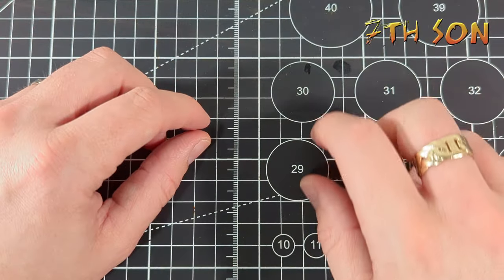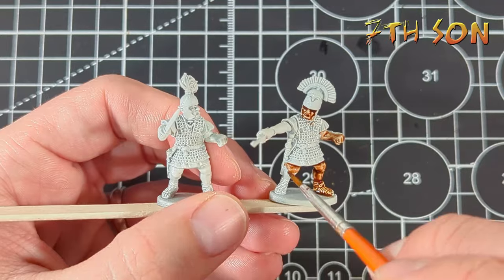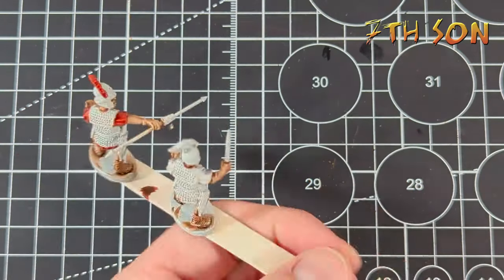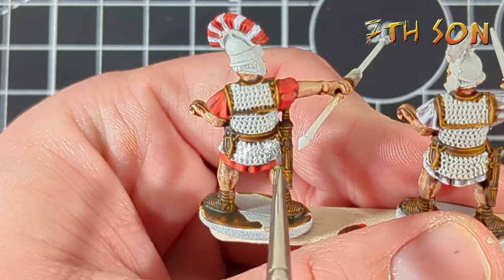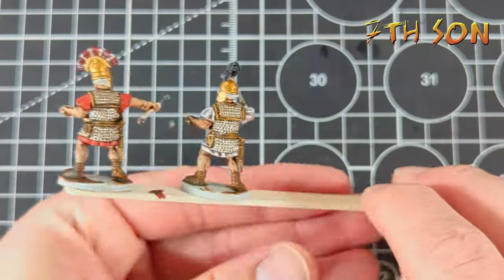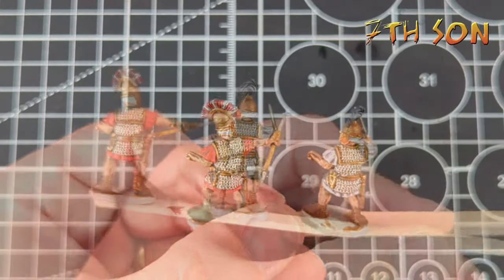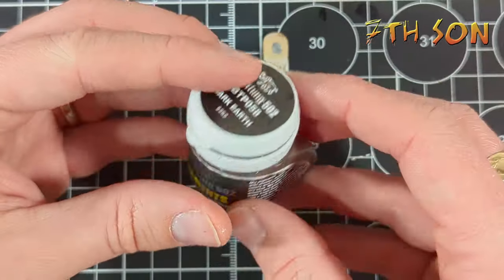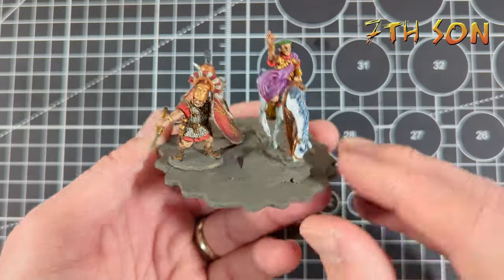CAESAR'S GALLIC WARS - Project Log VI: How I Paint - Warlord Games Caesarian Romans... Quickly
Welcome to the next video in the Gallic Wars series. In this video im sharing the process by which i paint the @warlordgames Caesarian Romans... quickly. This has been a highly requested video so ive shown everythig i do with the exception of the basing (which i cover in my Gaul video which can be found

Again I would like to stress that these are not going to win any competitions, it’s not that kind of project. There are a lot of places where I could go into more detail and add layers but this was about working quickly in order to be able to get them on the table .I hope you find it interesting :)

PAINTS USED

CITADEL
Wraithbone
Guilliman Flesh
Darkoath Flesh
Kislev Flesh
Blood Angels Red
Snakebite Leather
Aggaros Dunes
Evil Sunz Scarlet
Dreadful Visage
Gore Grunta Fur
Black Templar
Retributor Gold

ARMY PAINTER
Strong Tone

AK 3G
White Grey

MIG AMMO
Steel

DARK STAR
Braid Gold

Check out the Gallic Wars Set on the Warlord Games